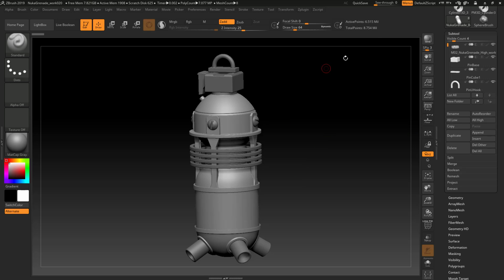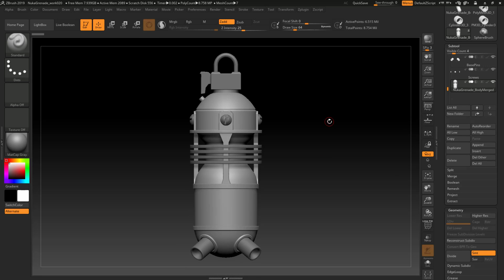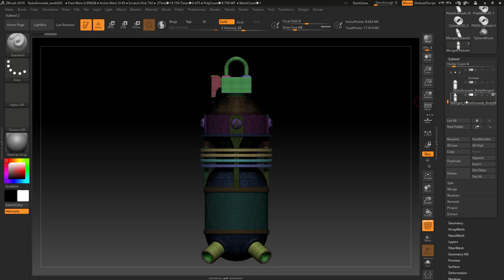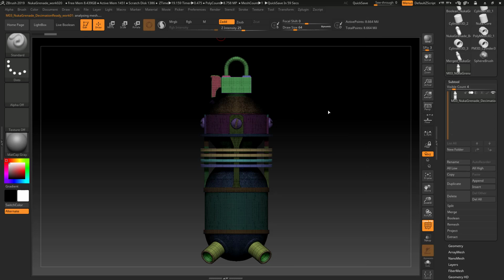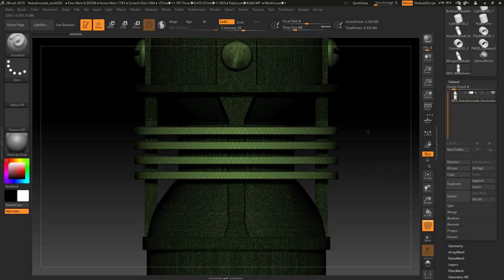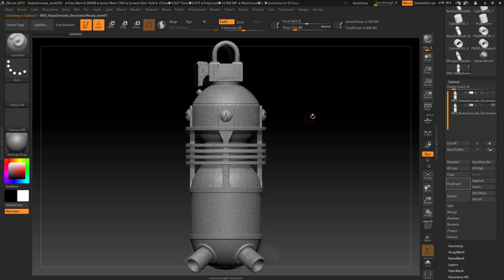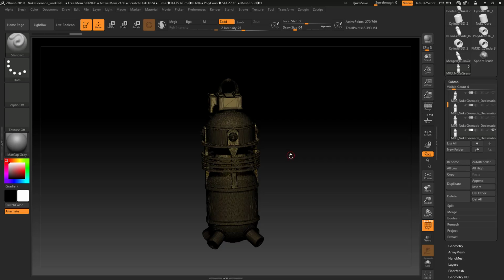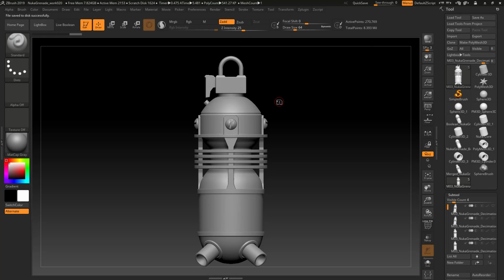GAM464 Retopology 01: HighPolyDecimation